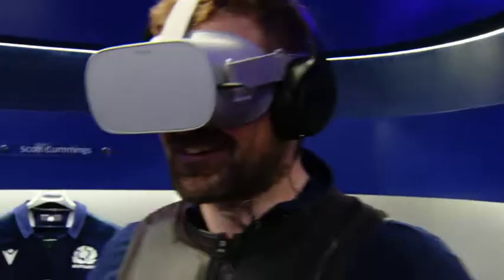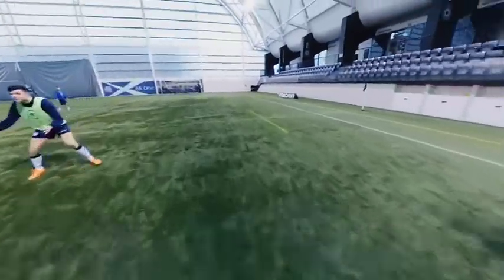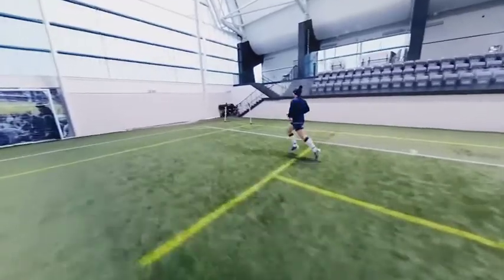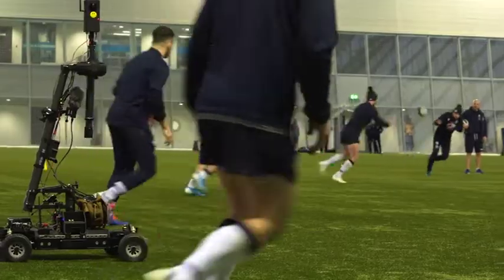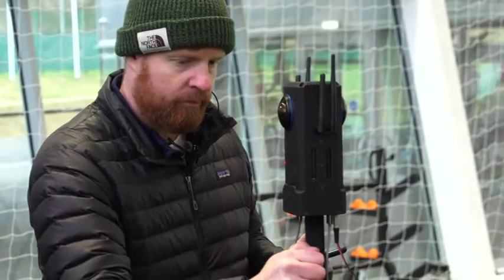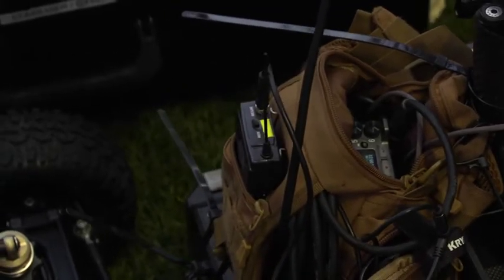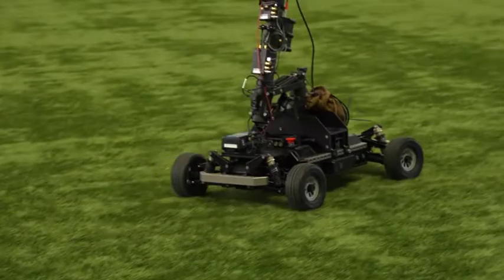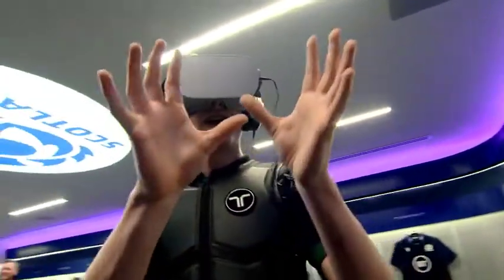BT Virtual Reality with Scottish Rugby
The making of film for the immersive training experience with the Scottish Rugby team. Check out the haptic vest and Oculus headset and the reactions they give to some Scotland Rugby greats.